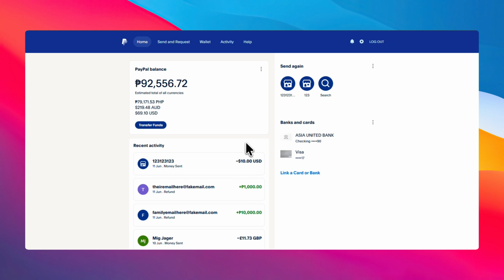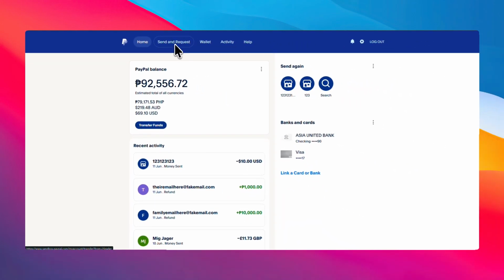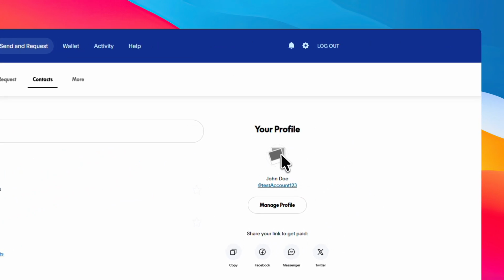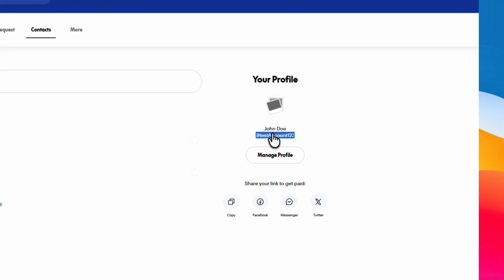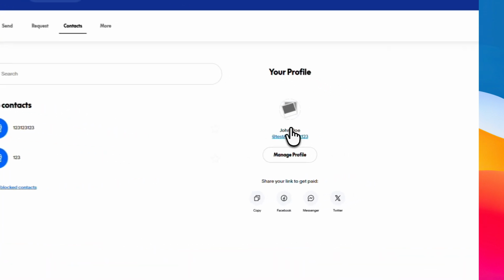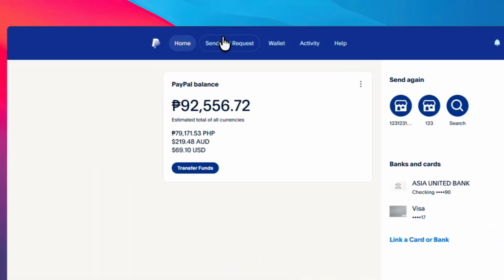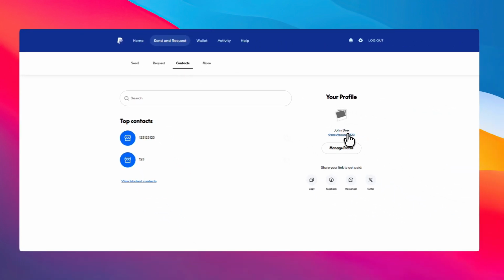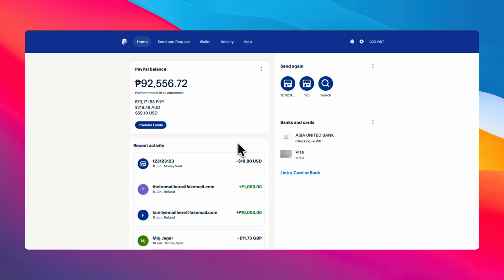How to Find Your PayPal Tag (Step-by-Step Guide)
✅ What You Can Find
• Business profile information
• Payment receiving details
• Account profile settings

• Payment links
• Account preferences
• Privacy settings
• Profile details

• Profile management tools
• Payment requests
• Account settings
• Mobile app access
• Payment receiving options

⚠️ Important Note

PayPal does not use a universal "PayPal tag" like some payment apps.